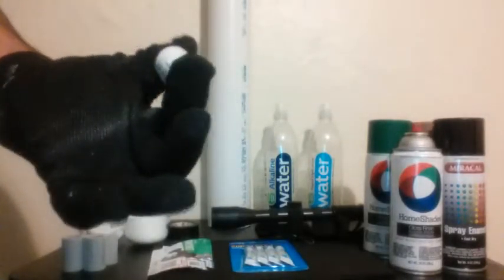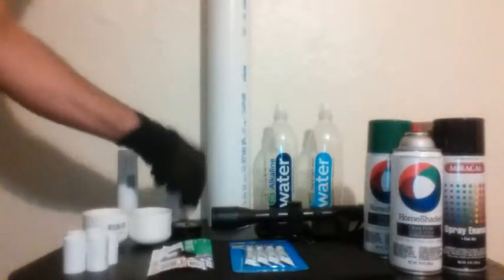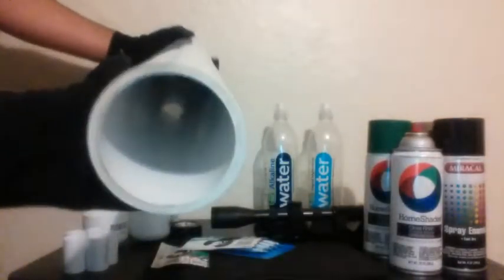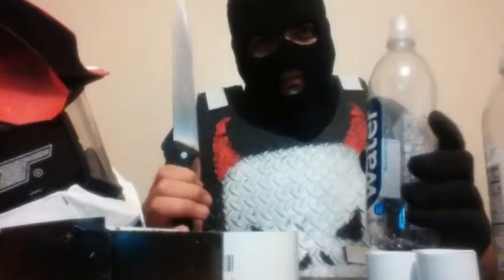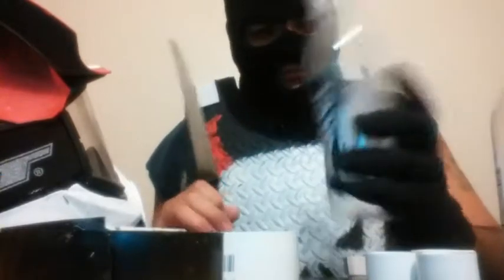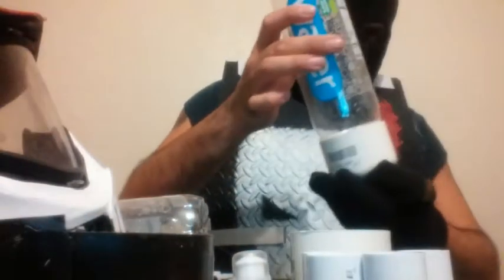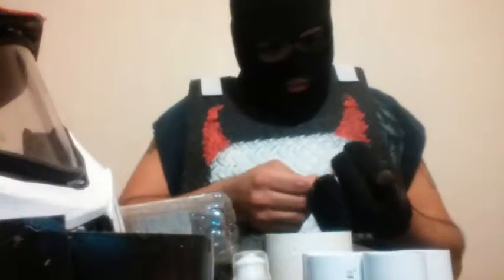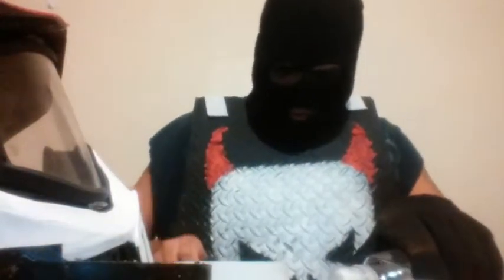THE EVIL PUNISHER LAUNCHER- RLSV WEAPONS (part 1 build)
Hello my EVIL VILLAINS, learn from a REAL LIFE SUPER VILLAIN how to build a homemade firework LAUNCHER by THE EVIL PUNISHER!!!